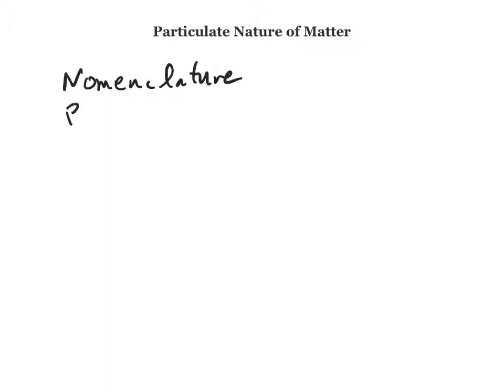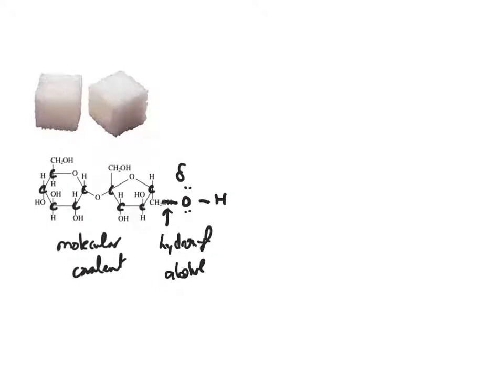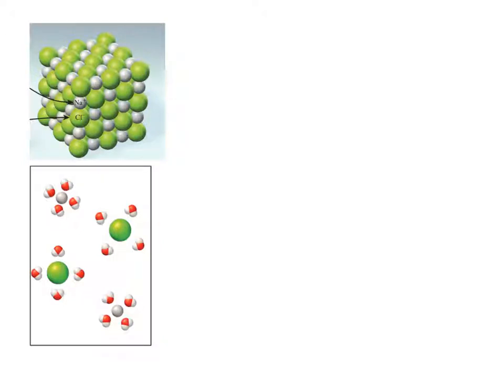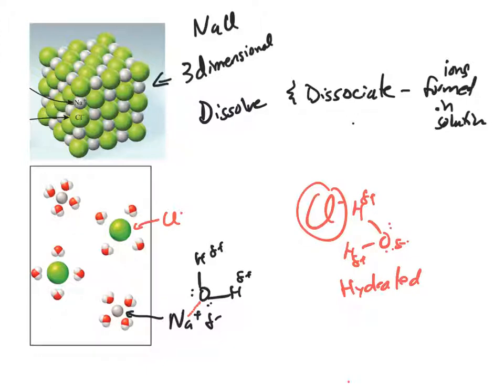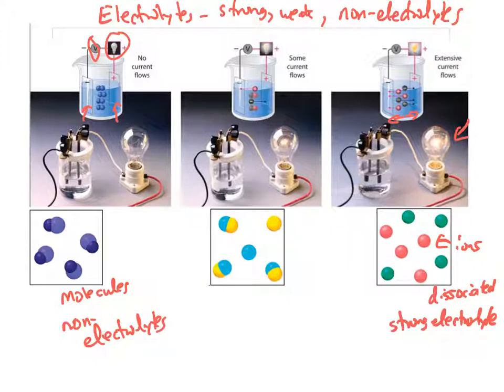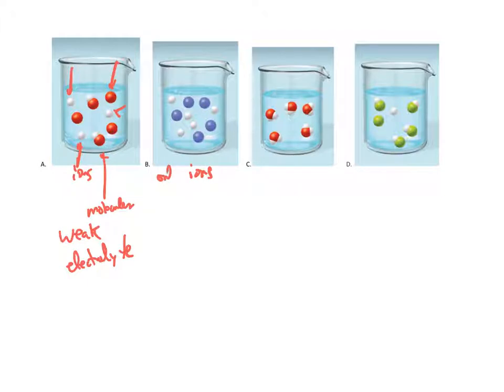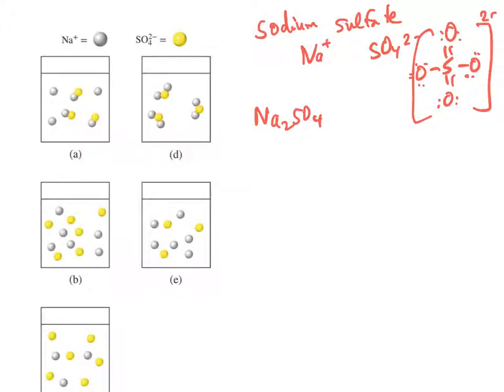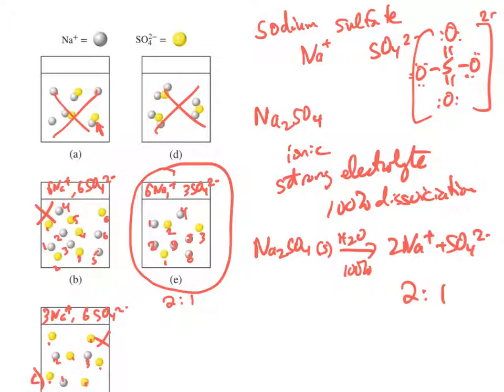Particulate Nature of Matter